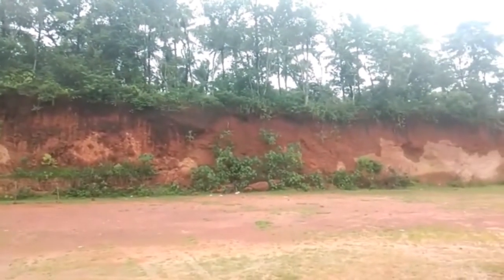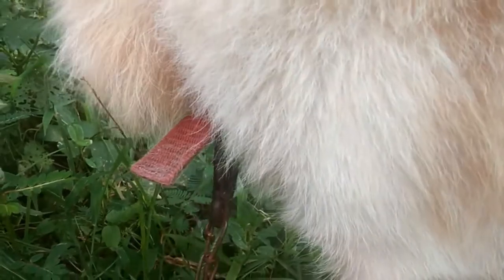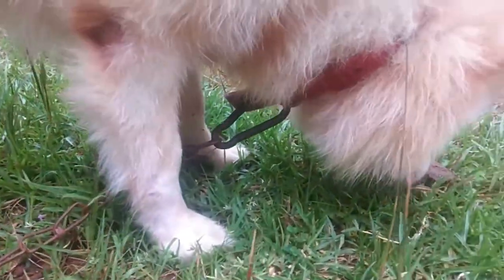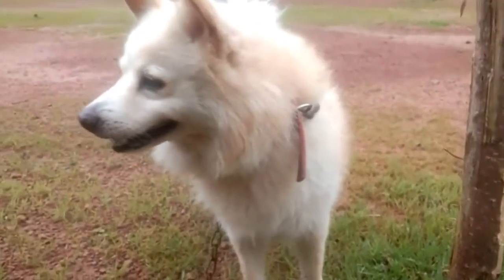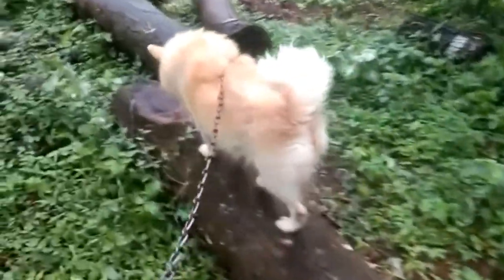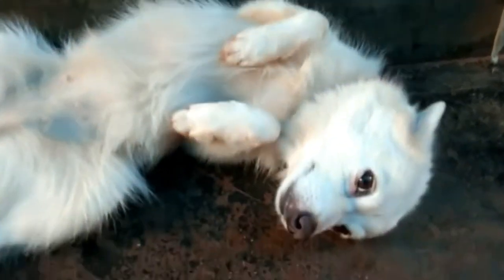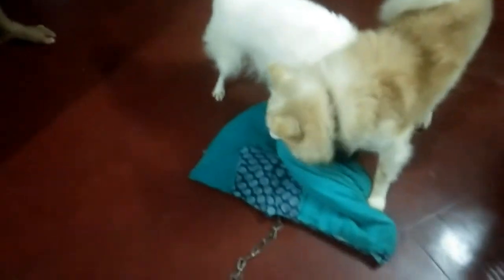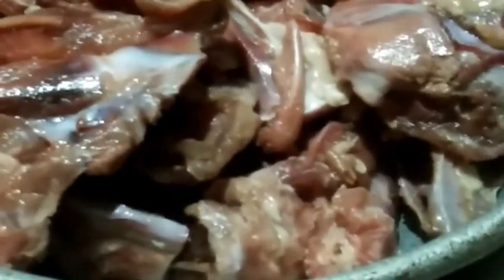Indian spitz dog's video malayalam //pet's dogs video // 2020